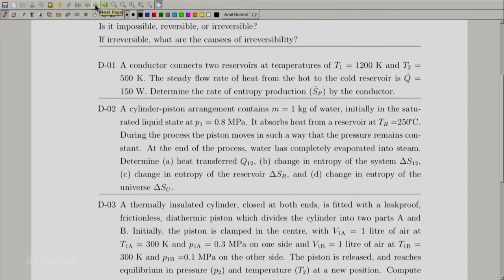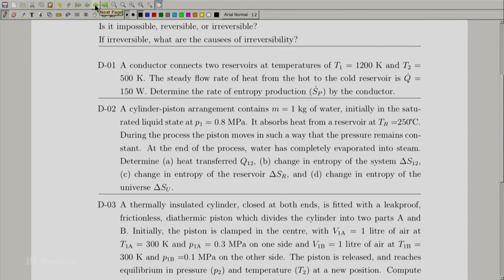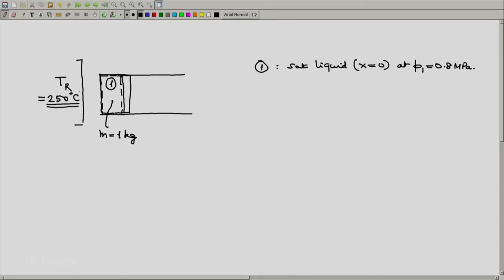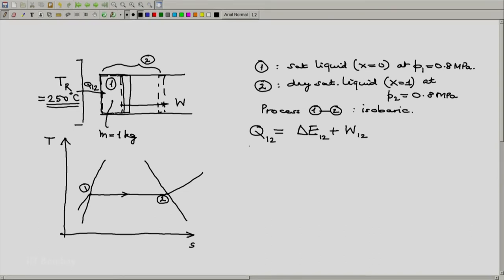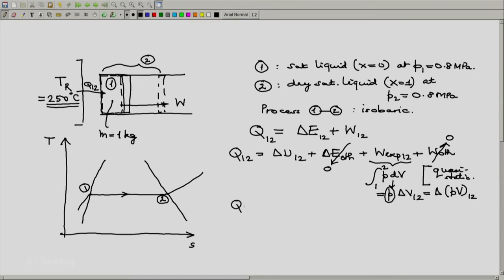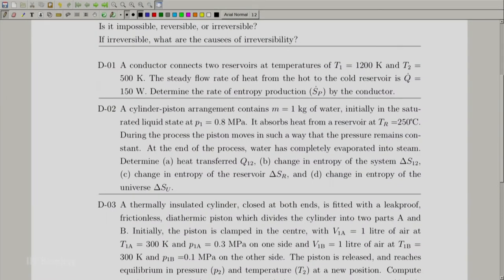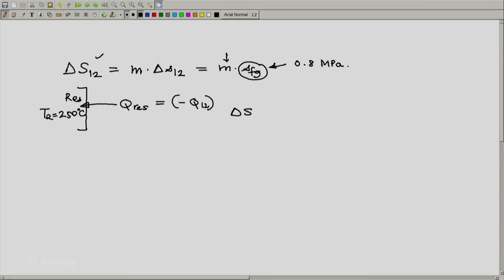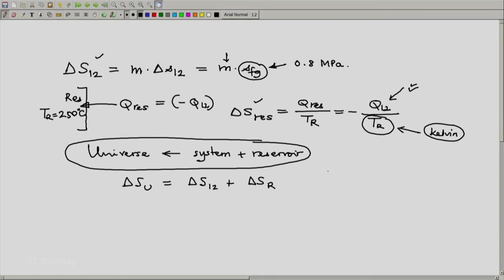ME209x S151 Illustrations 2